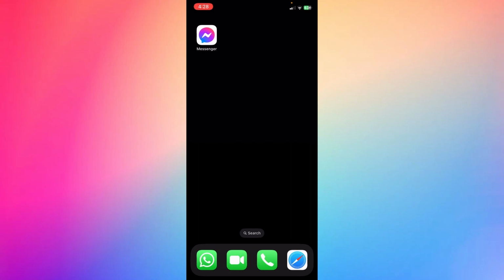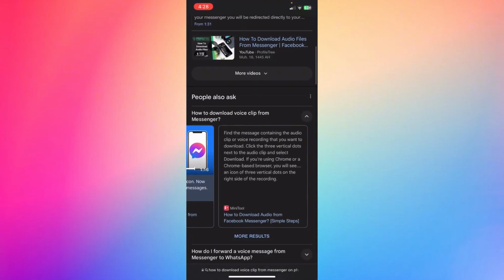How to Download Voice Clip From Messenger on Phone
In today's video i'm going to show you how to download voice clip from messenger on phone, easy and simple tutorial to follow.